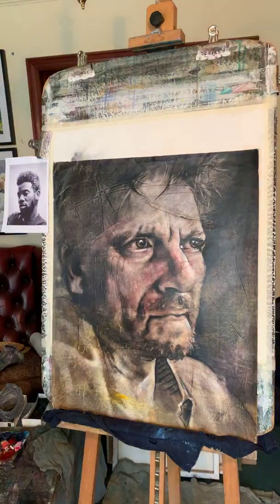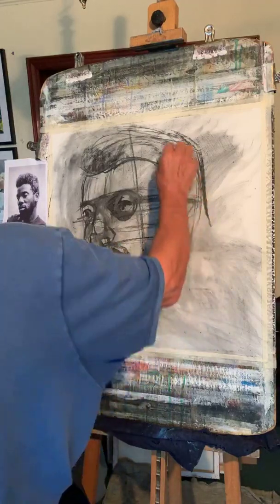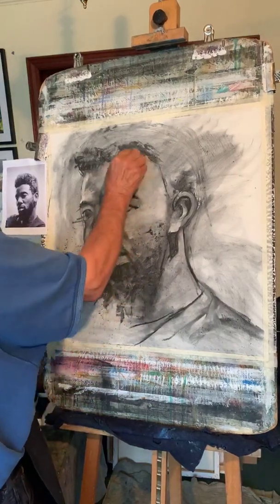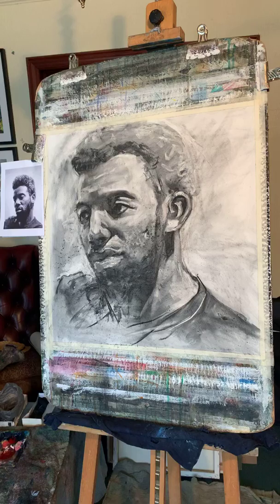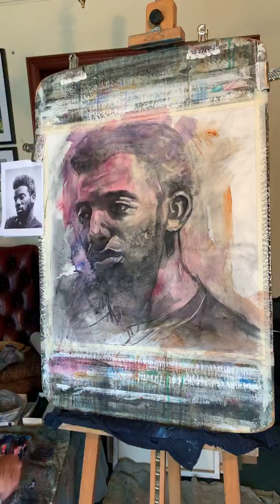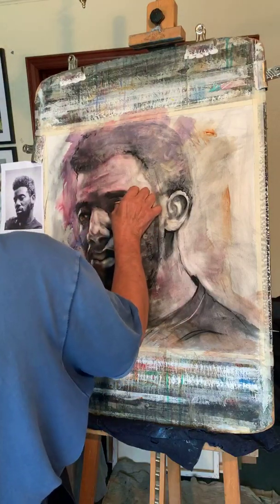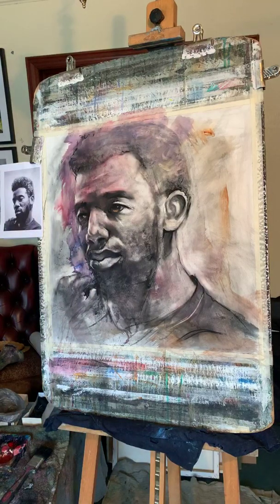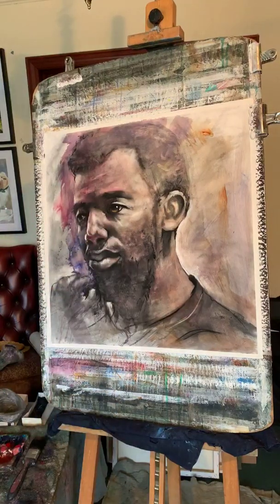Charcoal and Acrylic Portrait of a Black Man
Demonstrations and workshops during virus lockdown.